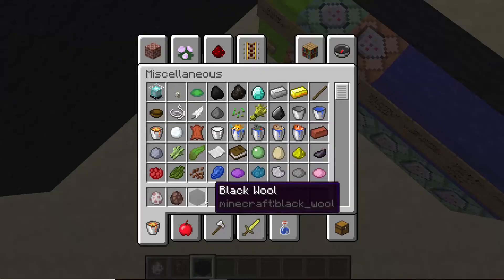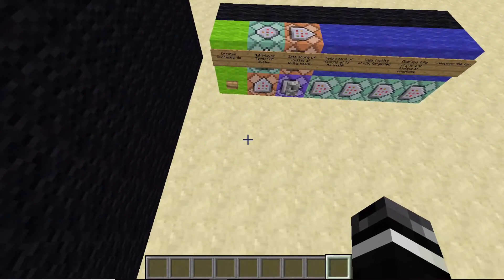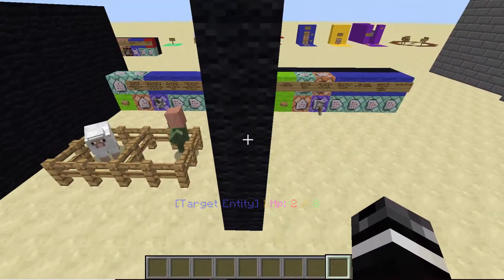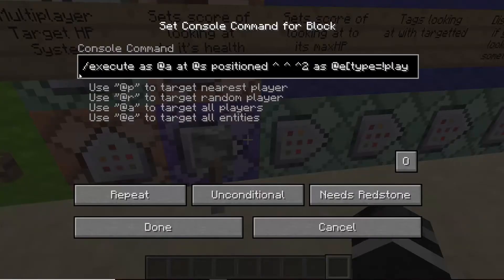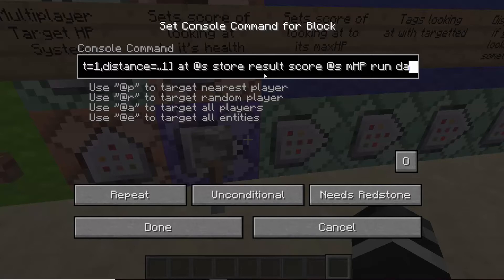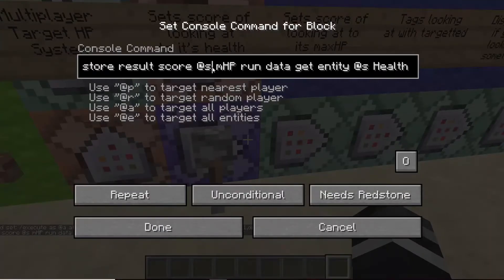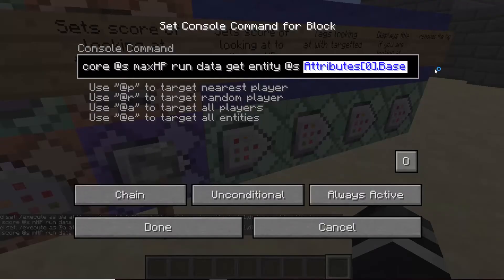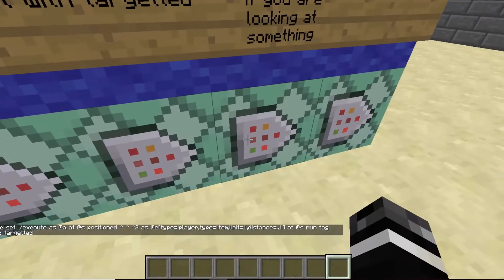Multiplayer Vanilla Mob Healthbars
We go over a simple way to add multiplayer-friendly 1.13 entity healthbars!